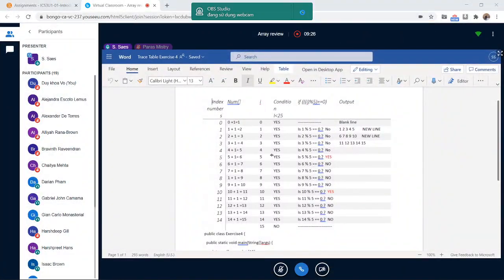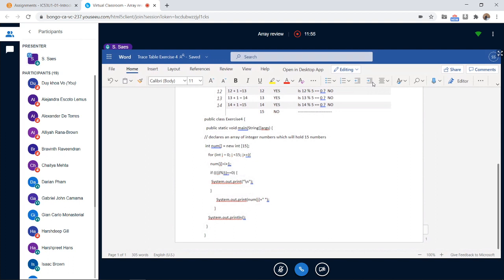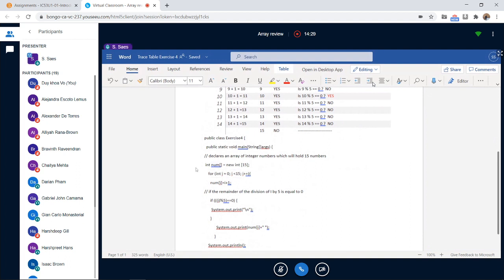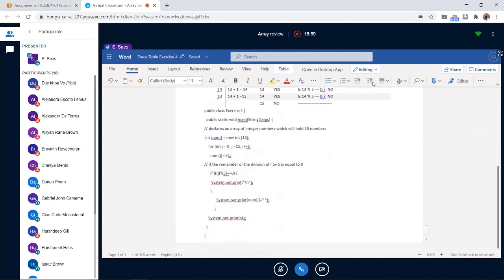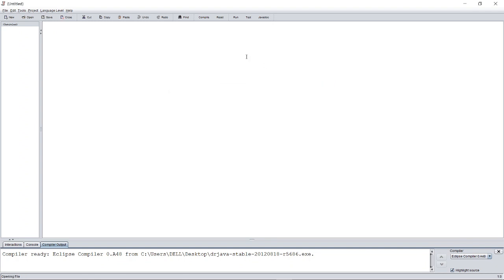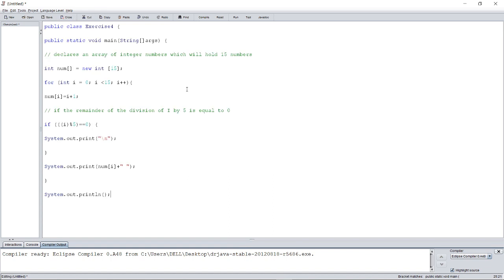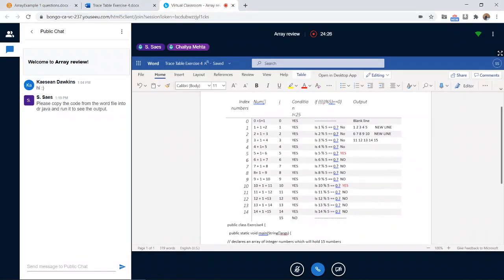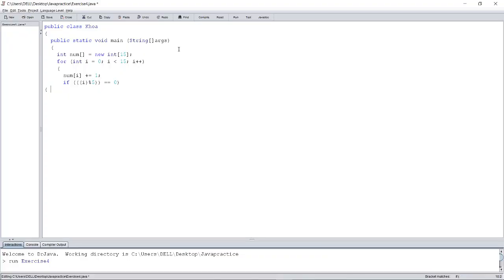14.Oct29th Array Review